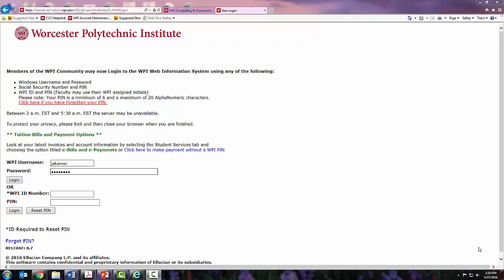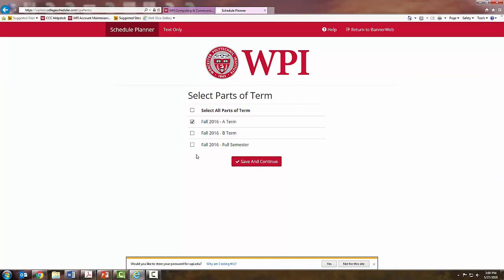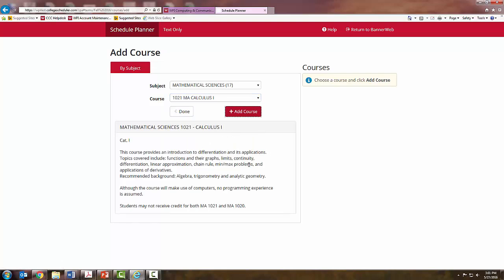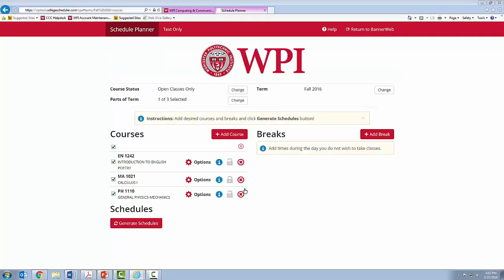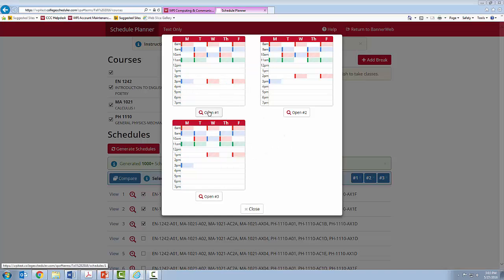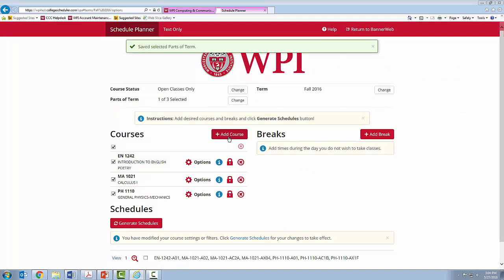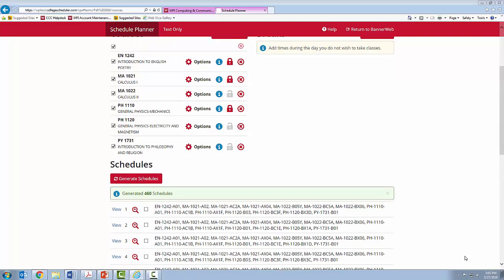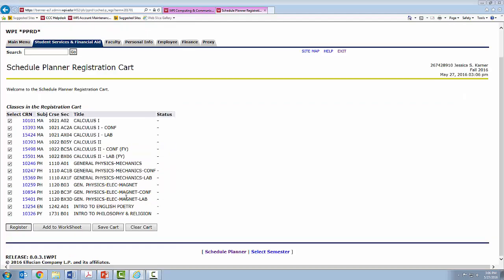WPI Scheduler Video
How to use the WPI Scheduler